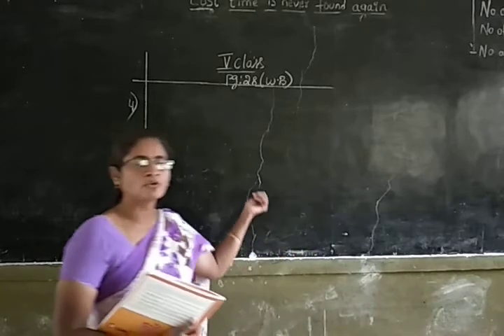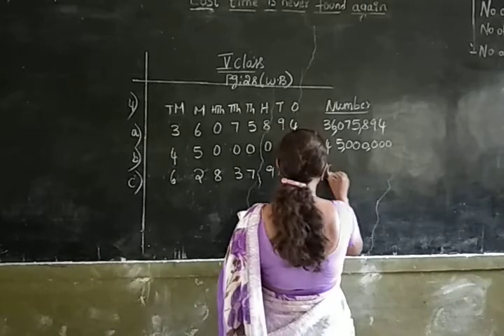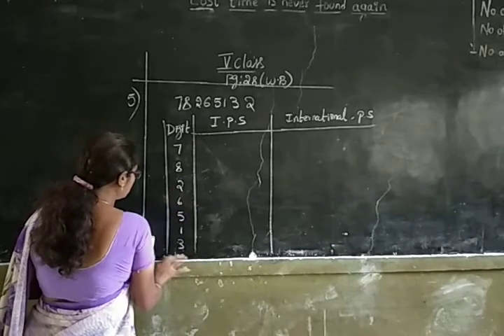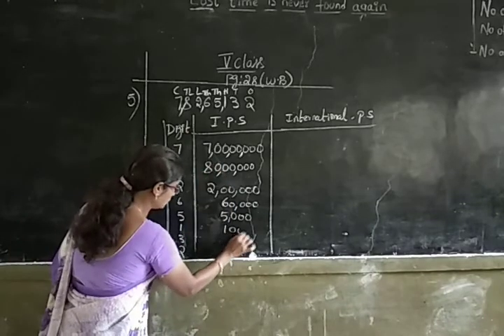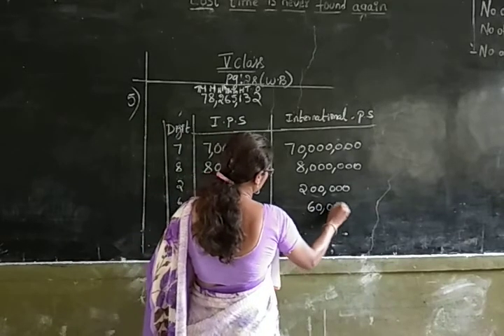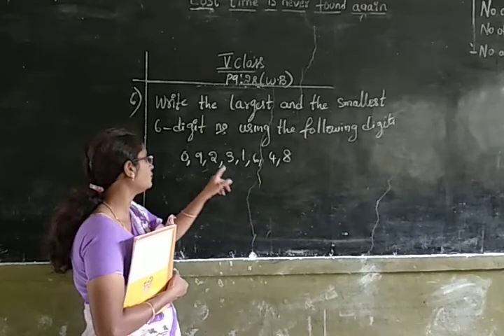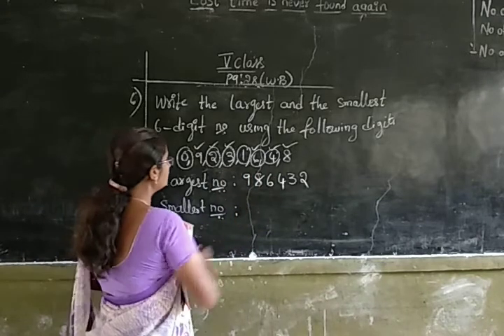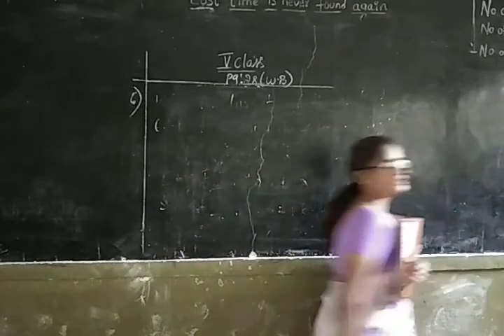5th Maths(21.9.20)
Chapter-3